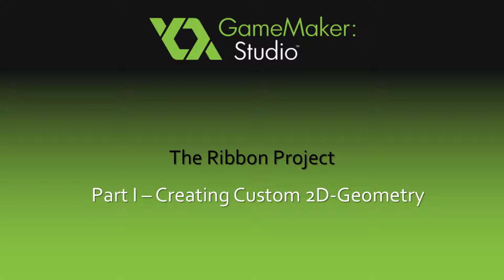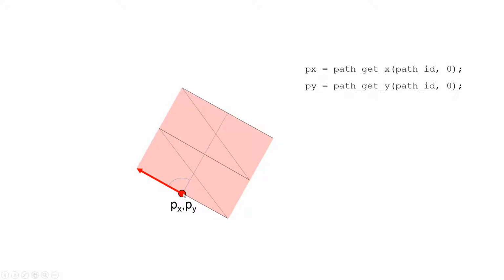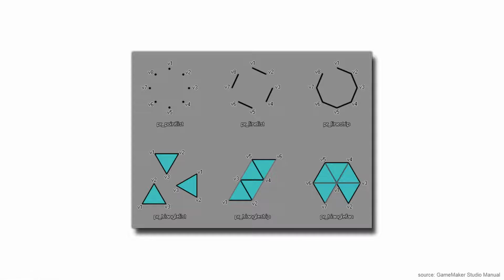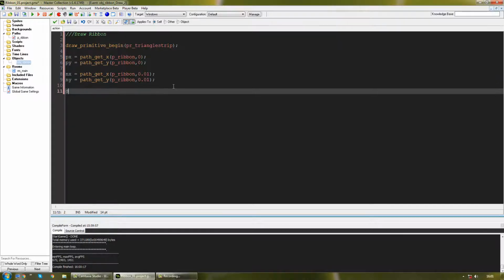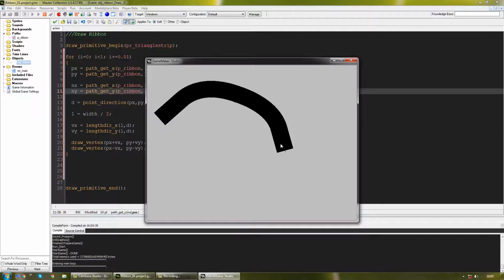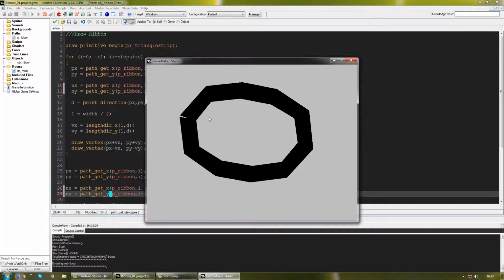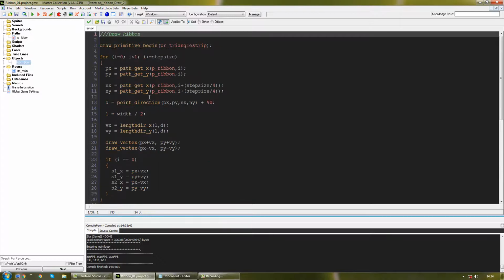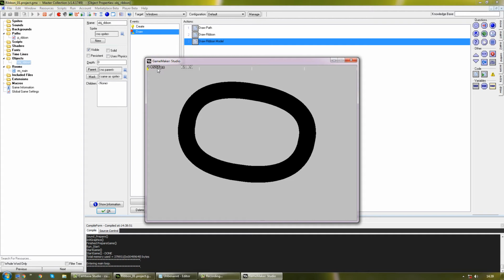The Ribbon Project 1/3 - Creating Custom 2D Geometry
In this first part of the "Ribbon Project" you'll learn how to create custom 2D geometry that follows a path.

In part 2 you'll then learn how to texture the geometry and in part 3 we'll have a look at some practical examples.